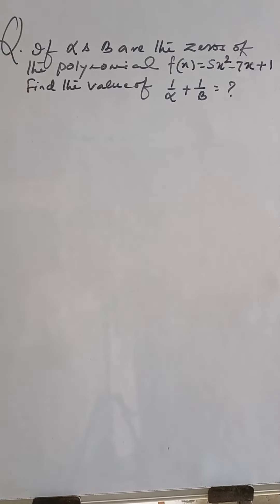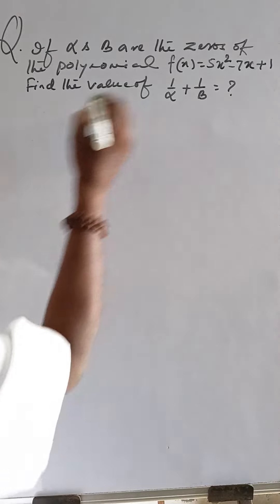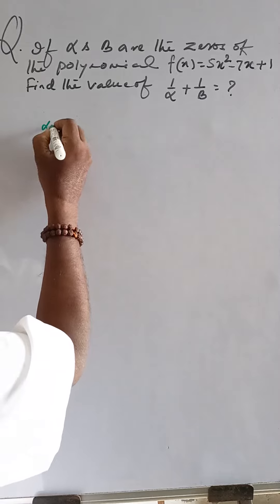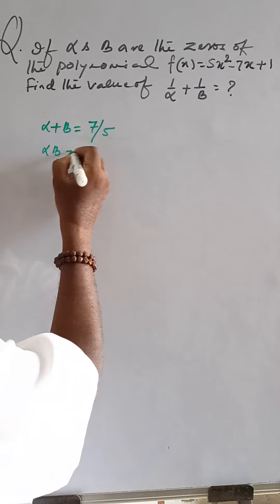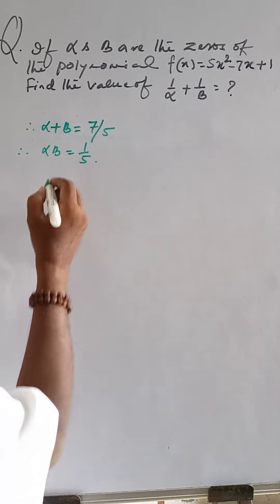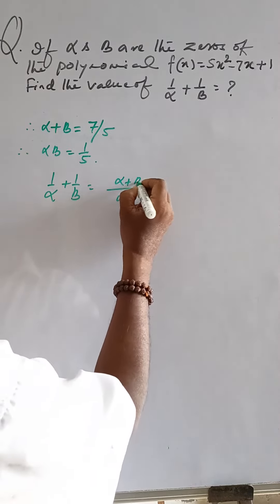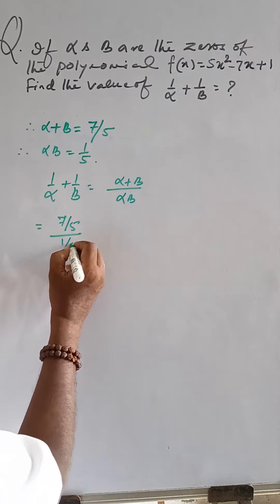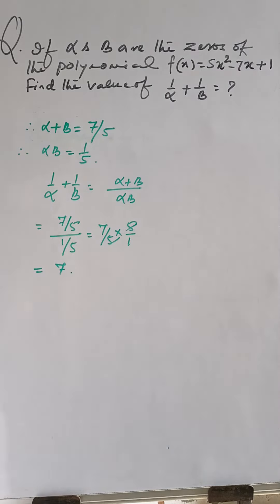POLYNOMIALS CLASS -X CBSE